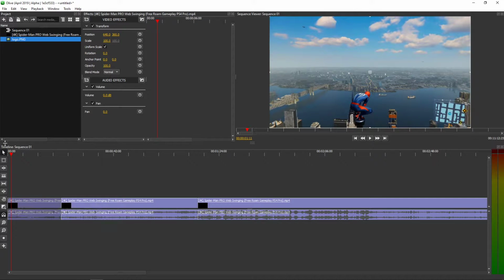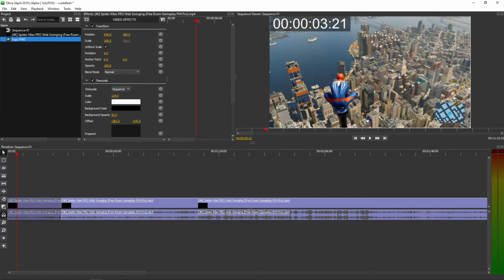How To ADD Timecode in Olive Video editor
In this video you will learn How To ADD Timecode in Olive Video editor

 , transferwise ‏‏‎ ‎

GET AMAZING FREE Tools For Your Youtube Channel To Get More Views:
Tubebuddy (For GROWTH on Youtube):